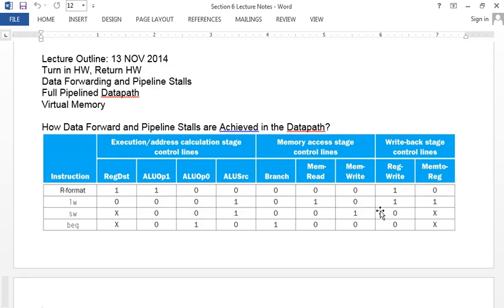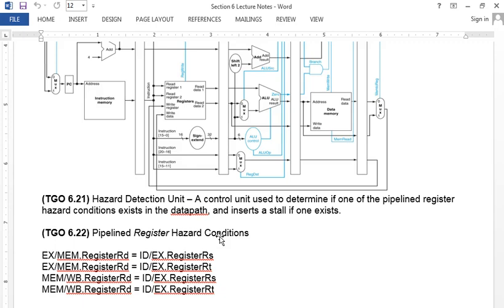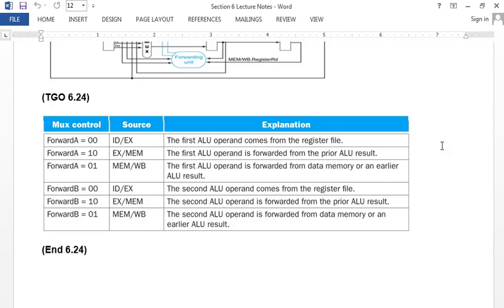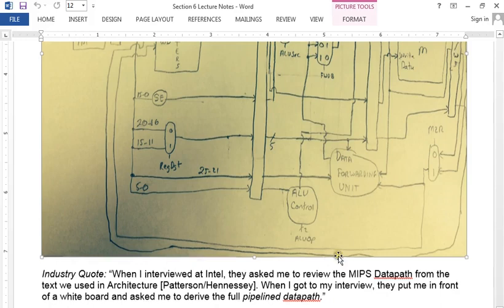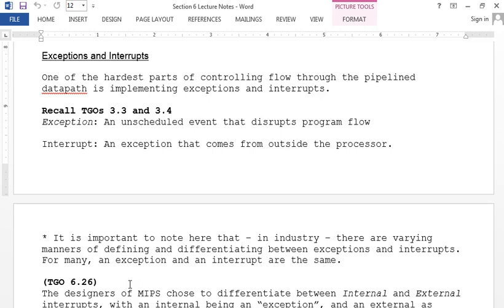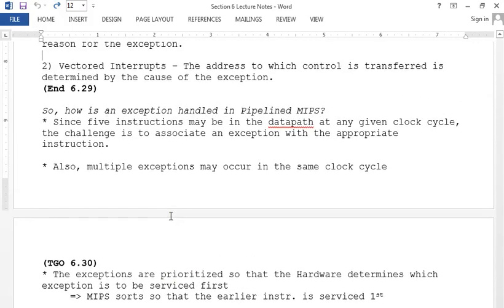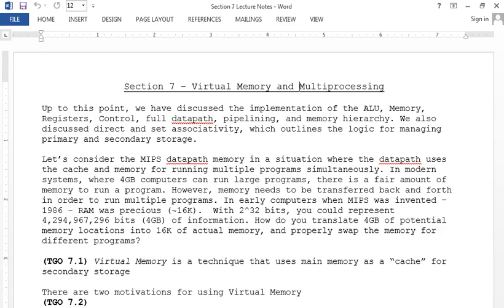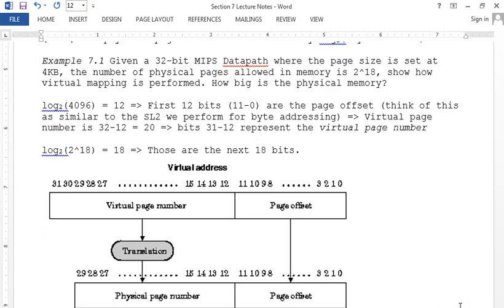El E 385 - Lecture 20 - 13 NOV 2014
Full MIPS Pipelined Datapath, Exceptions and Interrupts, Intro to Virtual Memory
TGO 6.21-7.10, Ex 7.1